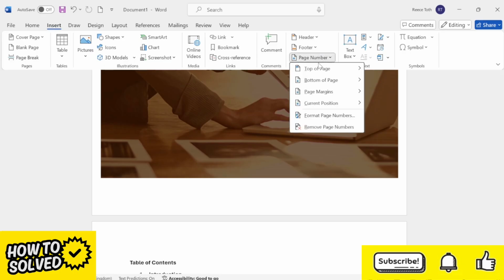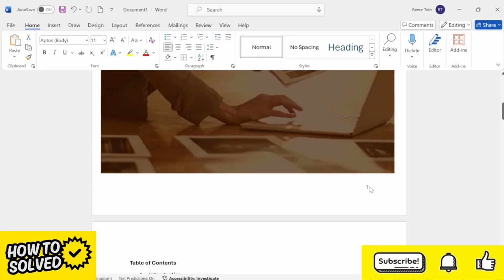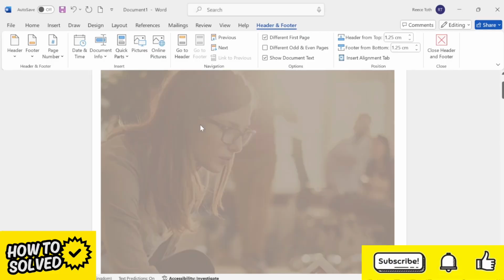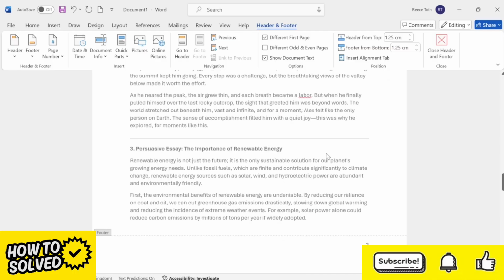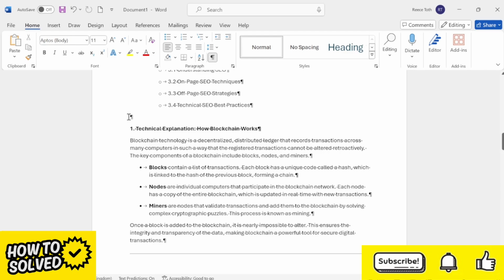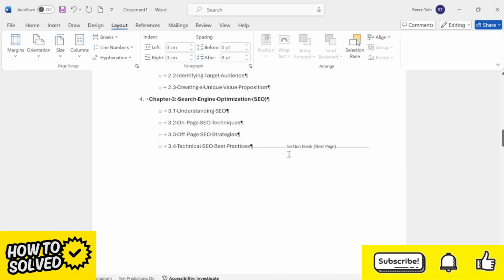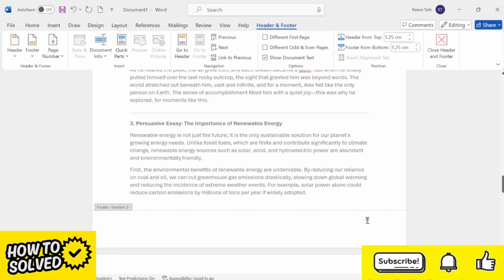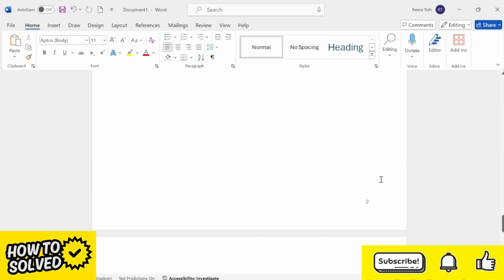[Easy Guide] Add Page Numbers in Word from Specific Page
In this video I will show you how to [Easy Guide] Add Page Numbers in Word from Specific Page